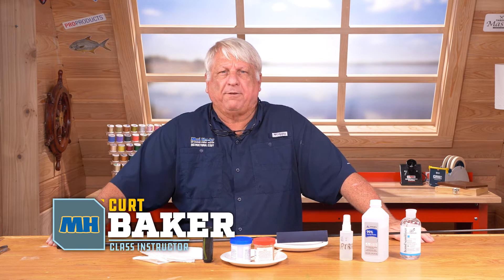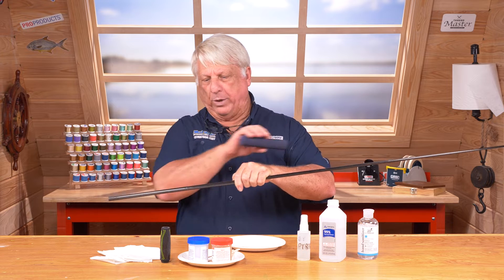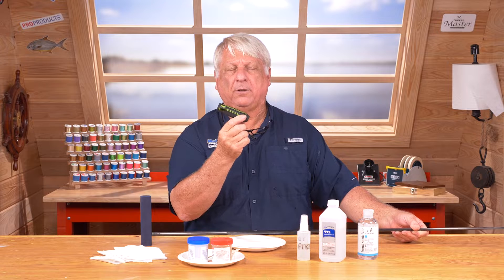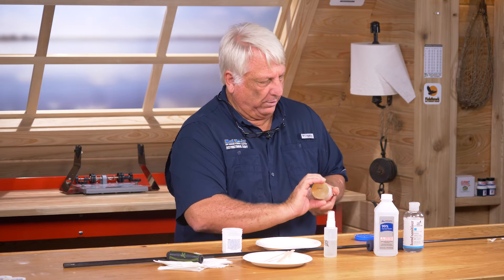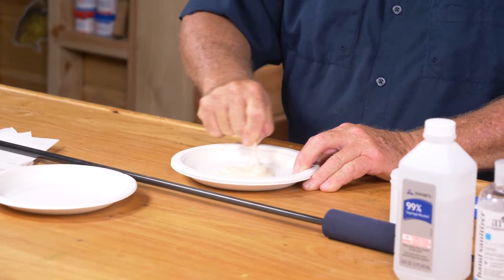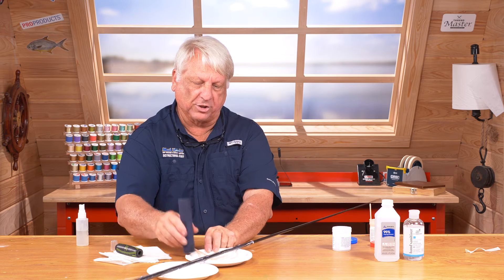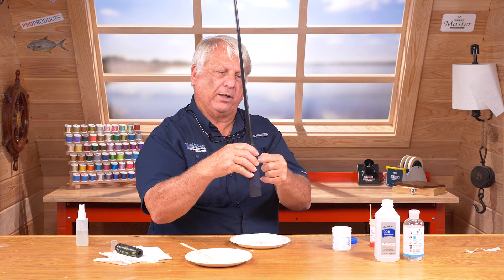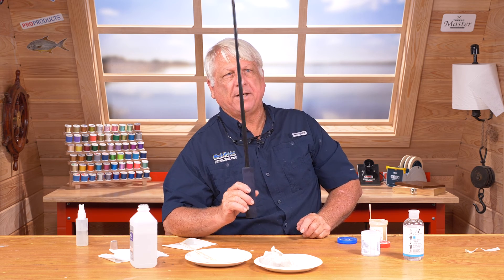How to INSTALL LARGE EVA GRIPS on Big CUSTOM FISHING RODS | Mud Hole Rod Building Instructor Series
Learn the in's & out's of rod building with Mud Hole's Rod Building Class Instructional Team!

In this video, follow along with World Renowned Rod Builder, Curt Baker, as he teaches you how to work with EVA Grips on large diameter rod blanks. From reaming to setting them, Curt make sure every EVA grip you install comes out perfect the first time.

EVA Grips have been used in Offshore Fishing Rods and other large diameter rod blanks builds for decades. There are a few tricks-of-the -trade that will make working with EVA much easier.

MUD HOLE CUSTOM TACKLE, INC.
2133 Component Loop Suite 1001

In this video, follow along with World Renowned Rod Builder, Cindy McKay, as she teaches you how to set up for success when marbling, work with different types of pigments, and get perfect, unique results, every time.

Besides providing the optimal performance, custom fishing rods are also championed for their aesthetic appeal and marbling is one of the most popular enhancements on the market. When it comes to aesthetic excellence and originality, marbling is the easiest way to take your rod from average to extraordinary.

From marbling butt wraps and guide wraps to everything in between, Mud Hole offers individual marbling products as well as two inclusive kits with all the essentials. Whether you need to stock up on marbling supplies, purchase a Starter Marbling Kit or even a Professional Marbling Kit, Mud Hole is the one stop shop that’s always here to help.

2133 Component Loop Suite 1001